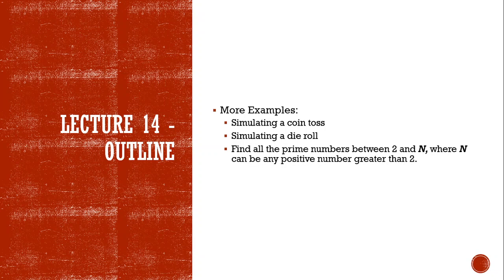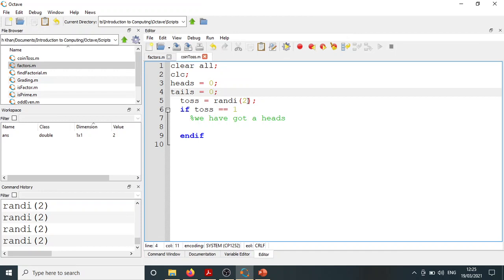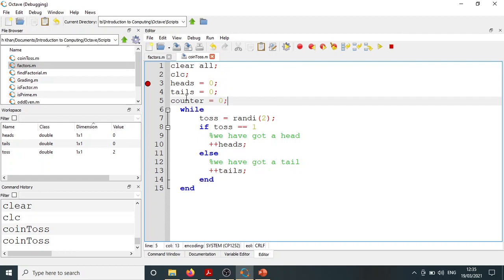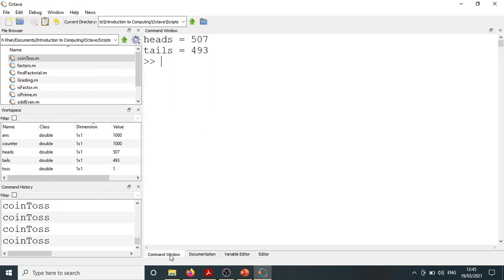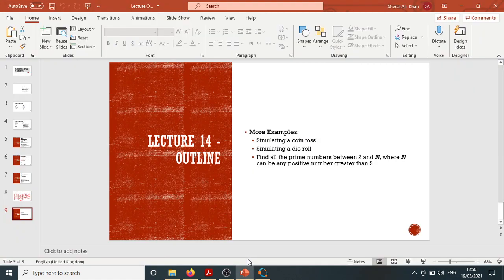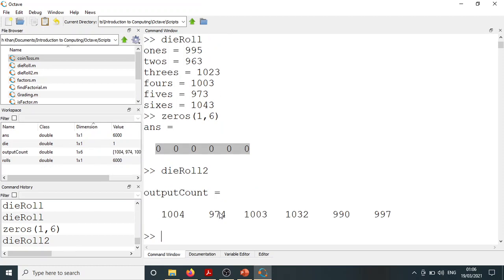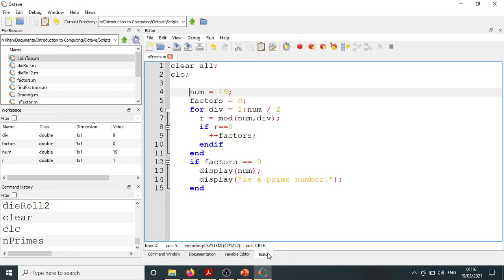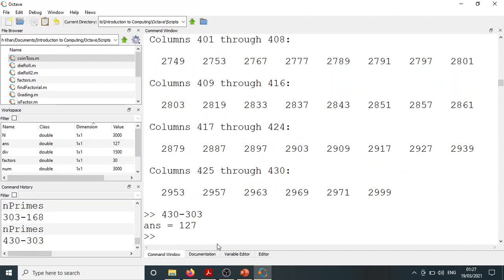Introduction to Computing - Lecture 14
In this lecture we look at some interesting examples, i.e., simulating a coin toss using Octave, simulating a die roll using Octave and using Octave code to find the prime numbers in the first N natural numbers.